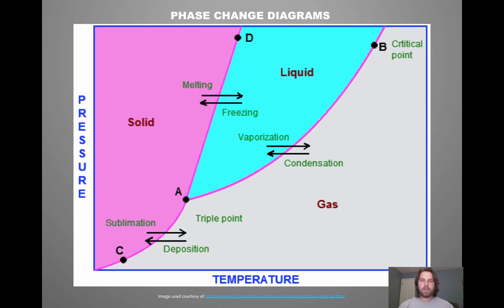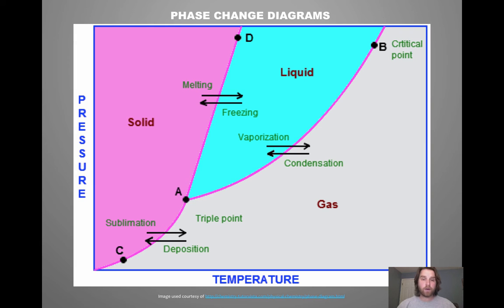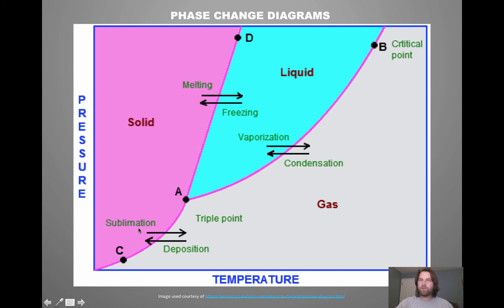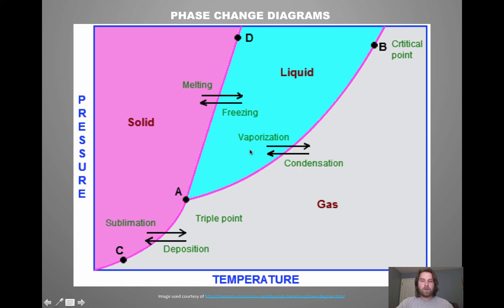Chem Unit 5P: Phase Change Diagrams